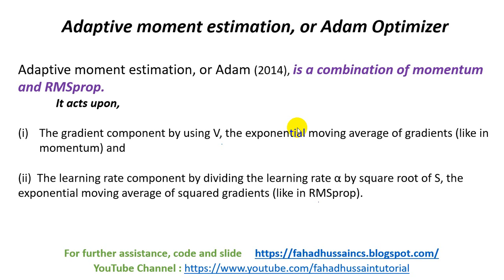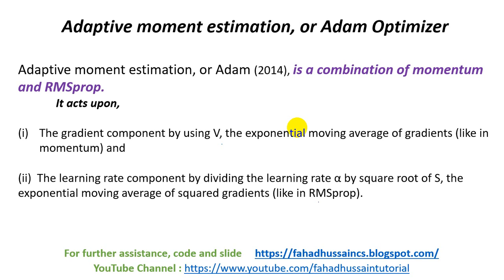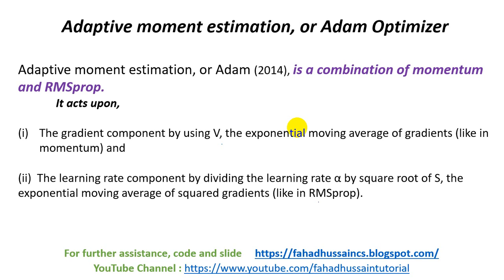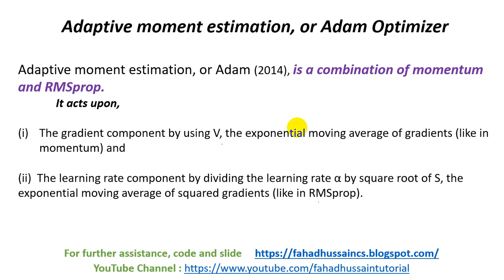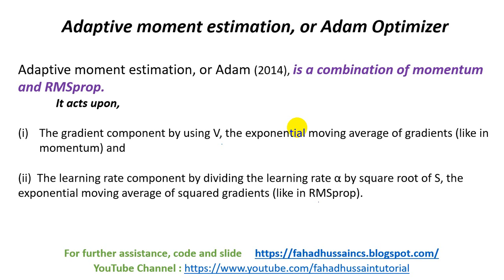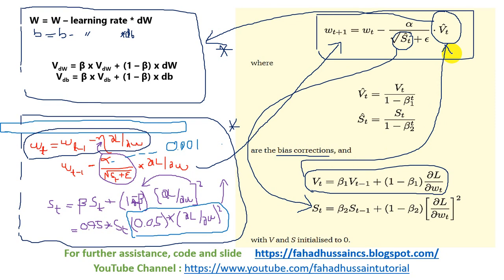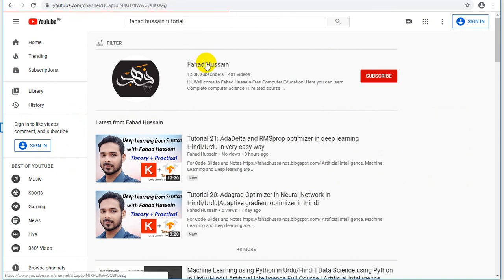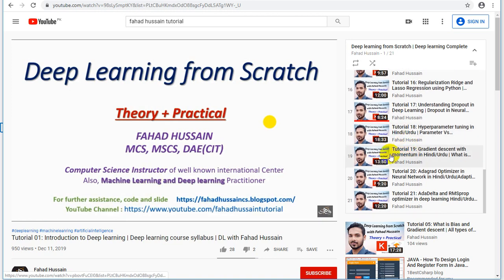Tutorial 22:Adam optimizer in Deep learning in Hindi/Urdu | Adaptive Moment Estimation in Hindi/Urdu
Artificial Intelligence, Machine Learning and Deep learning are the one of the craziest topic of these day, a lot of the course made on different website based on these! But do you know how much time they waste of your!!!
Fahad Hussain, prepared this course based on latest trending, basic concept and state of the art practical approach from VERY SCRATCH!!! Stay in touch if you have any query, suggestion do comment!

I will join you in the next video with new lesson of deep learning till than, Enjoy Deep learning